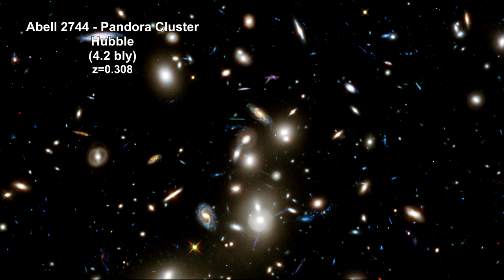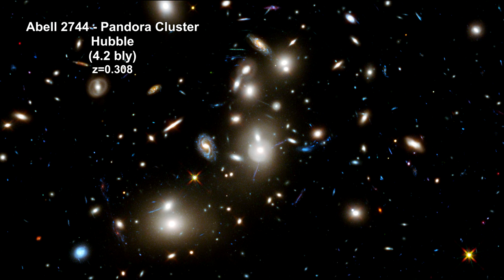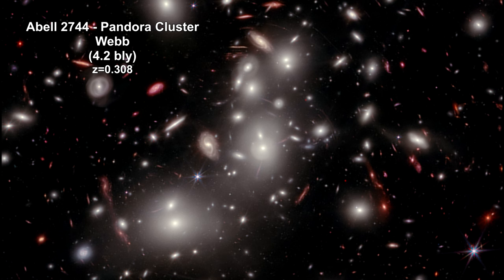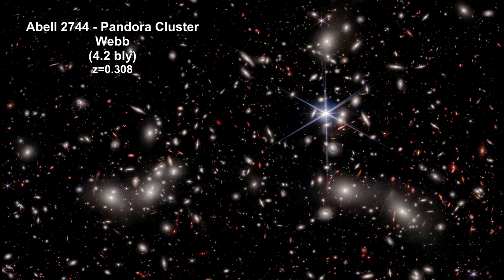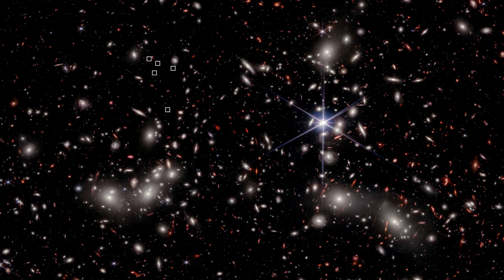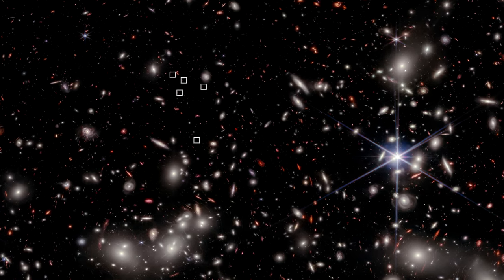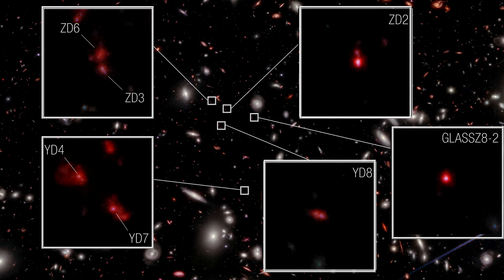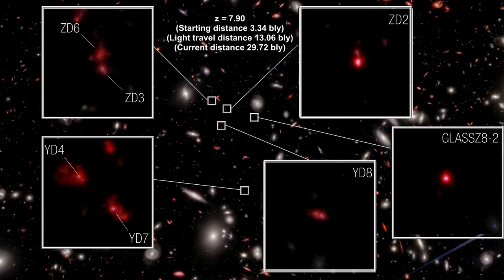Classroom Aid - Early Galaxy Proto-Cluster